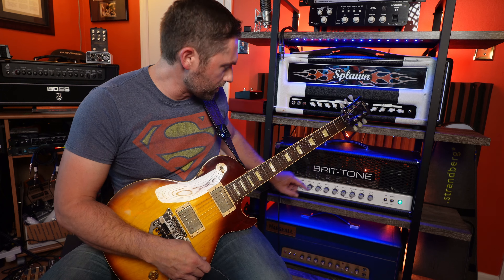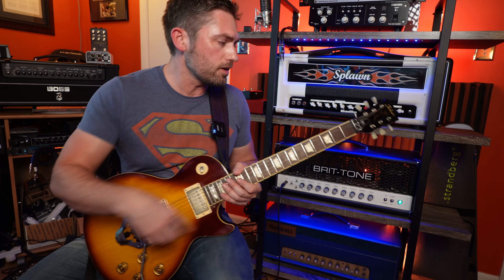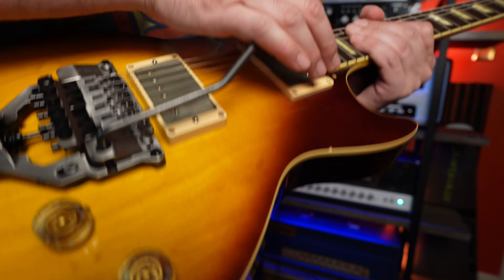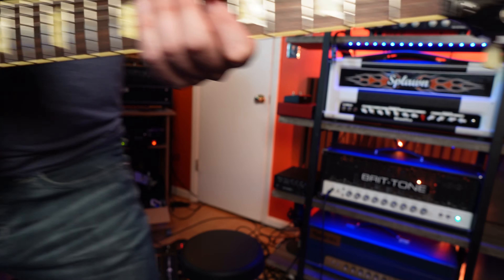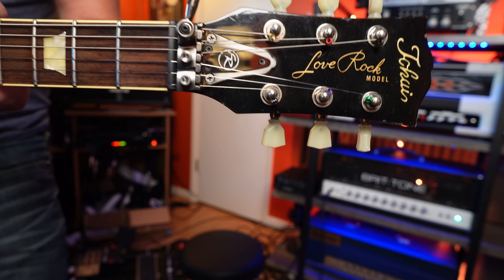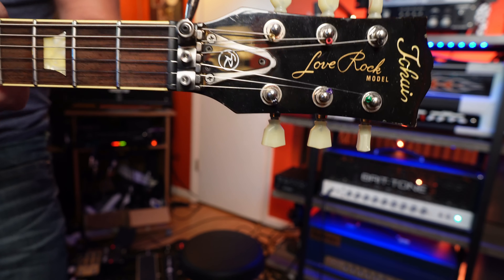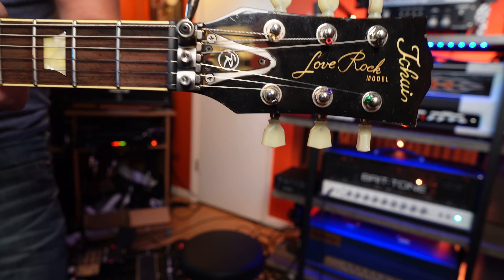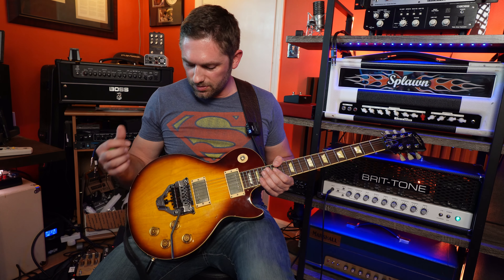Floyd Rose FRX Review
Grab your FRX here

Brit-Tone Amps

Sheptone Pickups

Tone-Vice Keyless lock nuts

Splawn Amps

Cables

D’Addario Cables

Strings

D’Addario NYXL Strings

Camera Setup

Sony ZV-E10

Godox Key Light

Sony DSLR Microphone

MD421

SM57